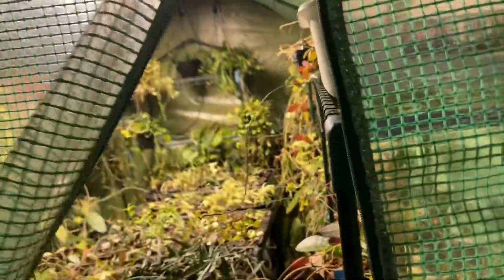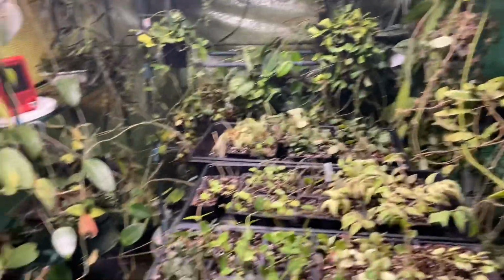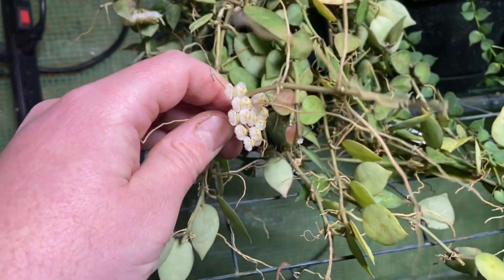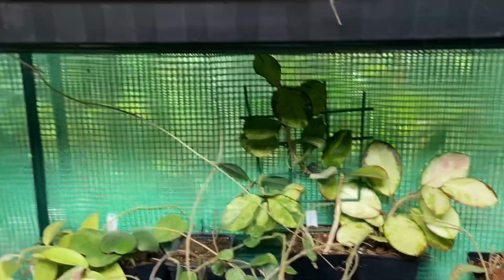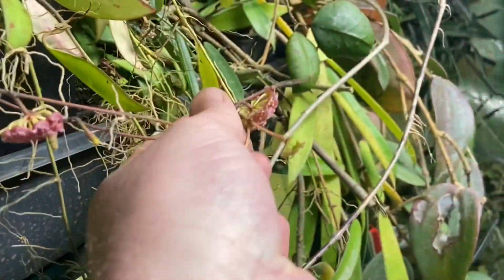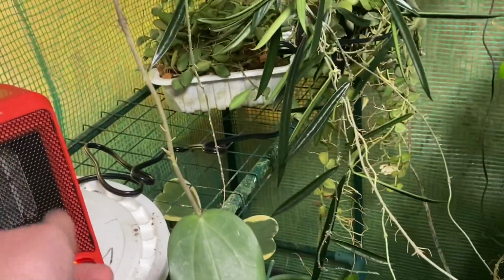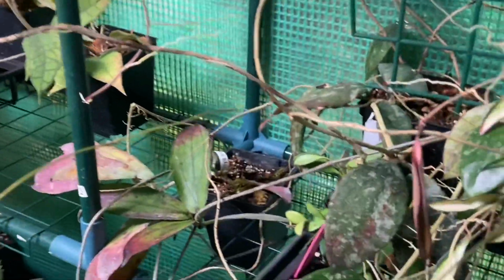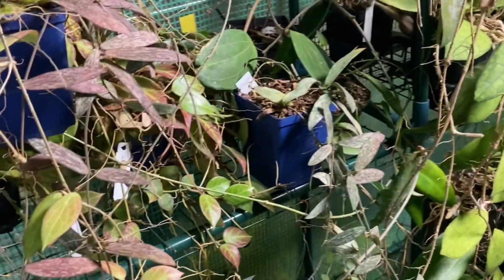Hoya Tent with lots of cuttings under the SPIDERFARMER SF2000 Led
Spider Farmer SF2000LED:

OR
L@@K - Hey Guys, I could use your help! Running a Greenhouse is very expensive and time consuming, add filming videos weekly and I have a second full time job in there! haha hence becoming a patron or a greenhouse tip jar.
I hope My videos give you answers to your greenhouse and growing questions, teach, educate and entertain you. I hope I inspire you to try to grow as a person and grow...as in new plants, are you looking for a more one on one experience, extra content, behind the scenes?
I'm really hoping we can continue to grow together on a more one on one basis...

Nepenthes for sale Canada

Follow me on eBay

ATTENTION COMPANIES or SHOPS:
If you are interested in working with me or want me to review a product you think I would enjoy please contact via private message with “Lets work together” in the subject line.